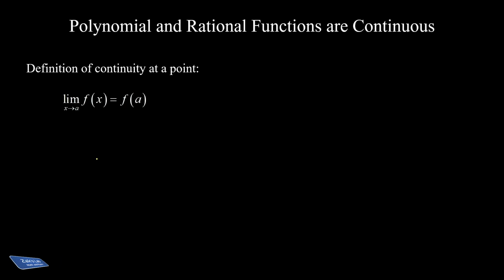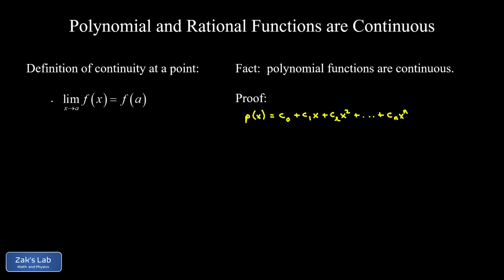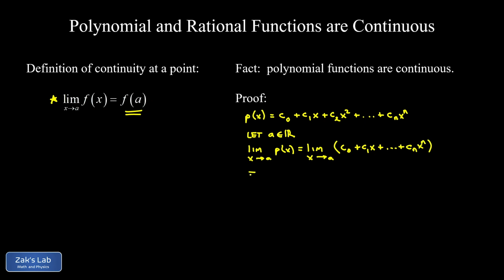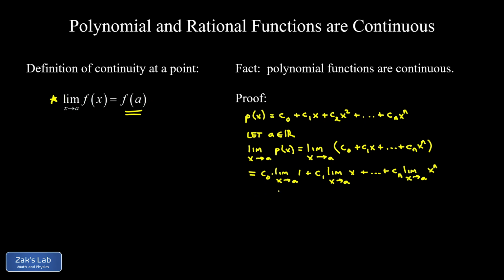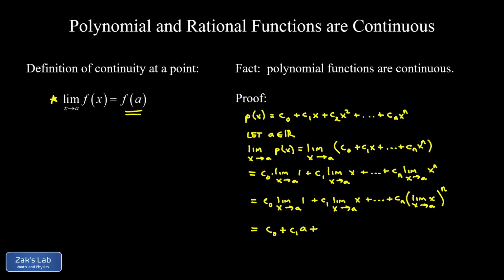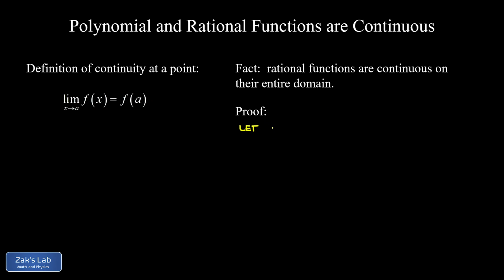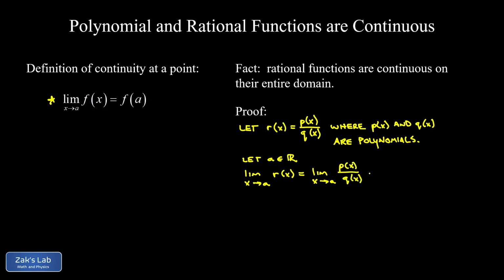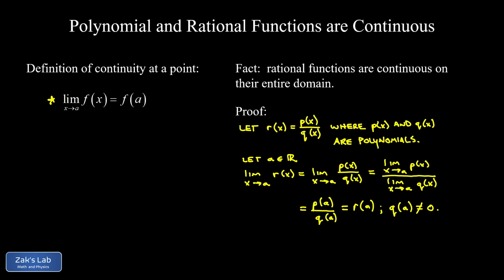How to prove that polynomials are continuous and rational functions are continuous on their domains.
After getting a quick reminder of the definition of continuity, we prove that polynomial functions are continuous, then we prove that rational functions are continuous on their entire domains.